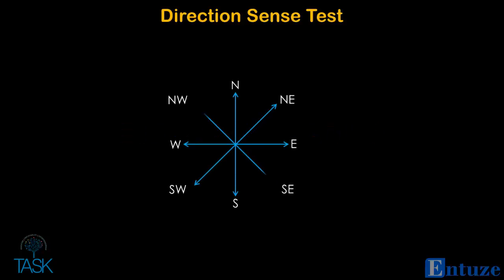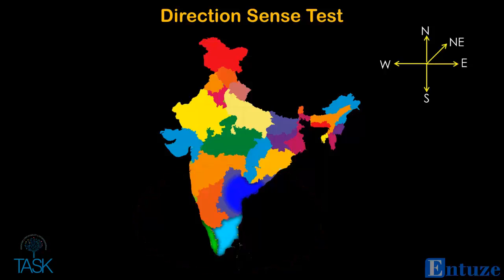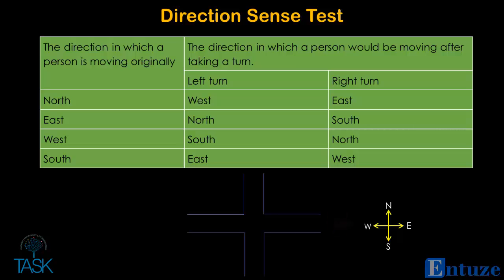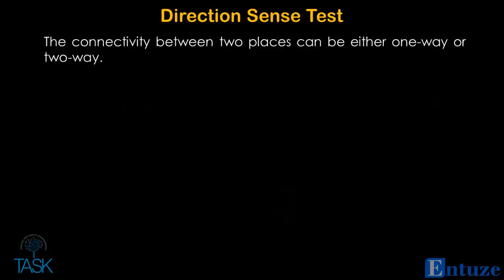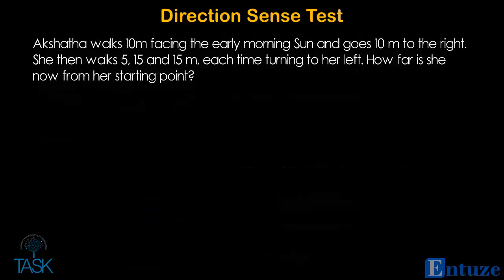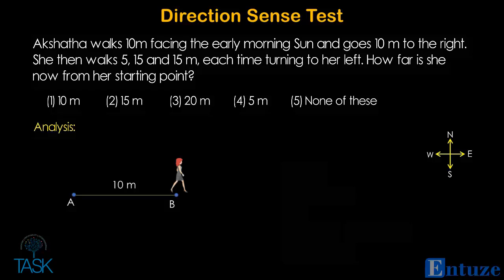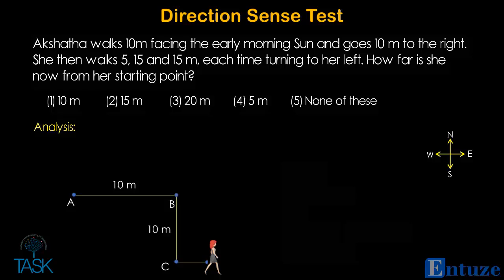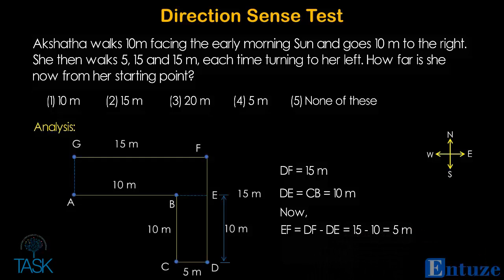Direction sense concept